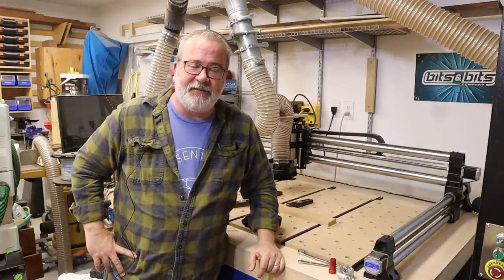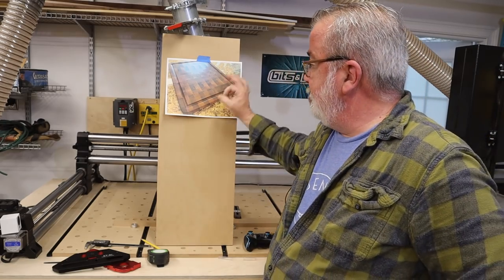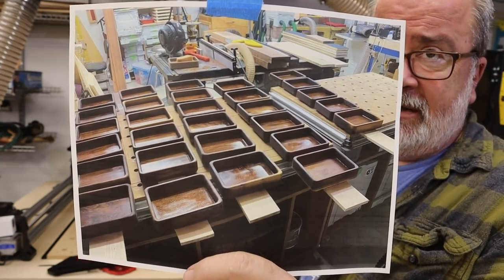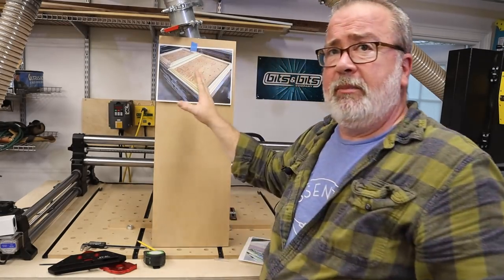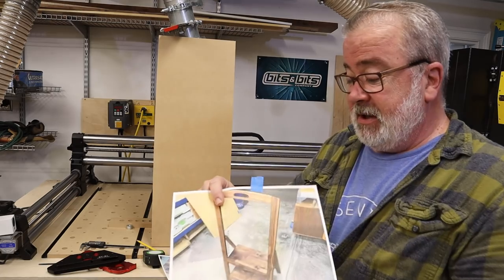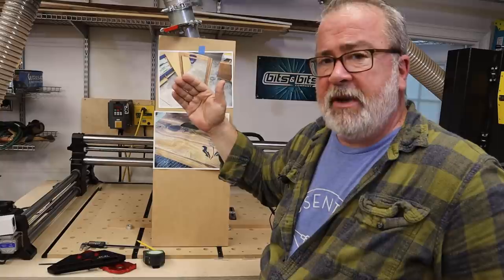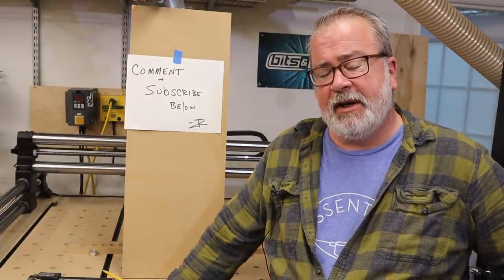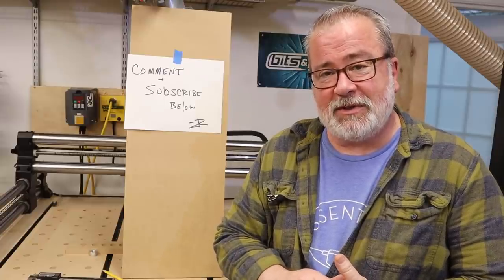Top 5 Projects/Uses For Your CNC Router And Should You Buy A CNC For Your Wood Shop?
If you're curious about the Top 5 projects and uses for your cnc router you're in the right place.  We'll talk about the process  and how to make them with your CNC router.  Great place to also see how a wood worker might add a tool like this to their flow!

Buy a Trade Skillers Anonymous Sticker in my shop and have a look at a growing set of plans:

Excellent Referral to Vectric training videos by Mark Lindsay:
Hi, and thanks for coming by, if you like what you're seeing, please feel free to stop by my website and have a look to see if there is something you might like in the shop to support what I'm doing.